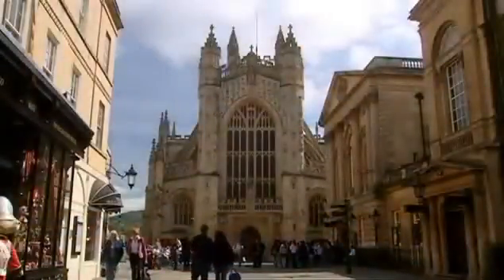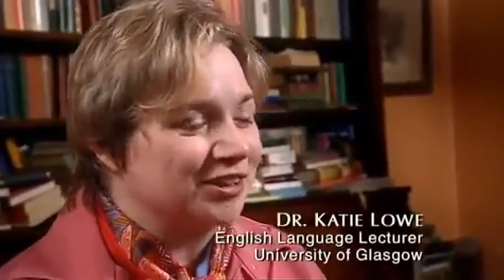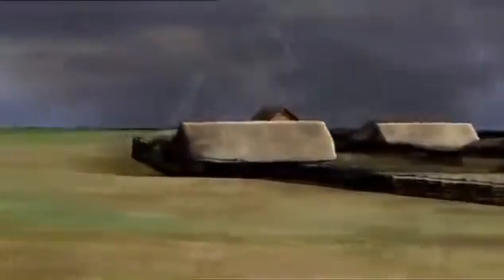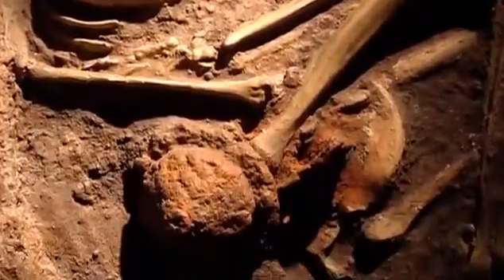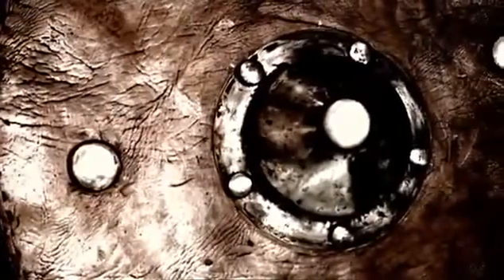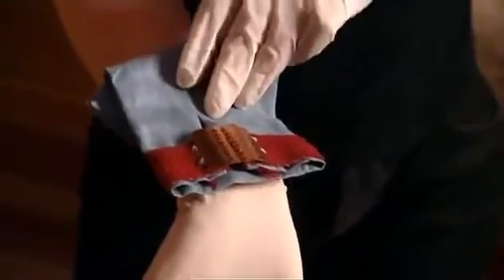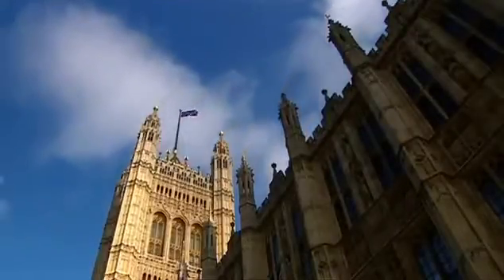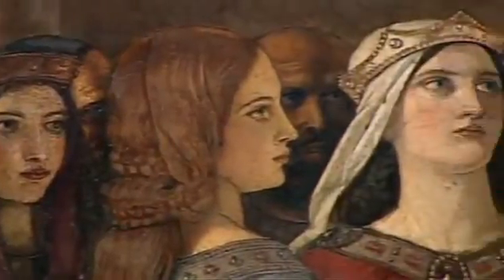History of Britain The Anglo Saxon Invasion english Documentary Part 2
The Anglo-Saxon settlement of Britain is the migration of several Germanic peoples from the western coasts of Europe and their settlement in Great Britain in the 5th century. There is no precise date known, save that it began in the early fifth century after the final departure of Roman troops in 410, and continued for some time thereafter. Their arrival is called the Adventus Saxonum in Latin texts, a characterisation first used by Gildas c. 540.